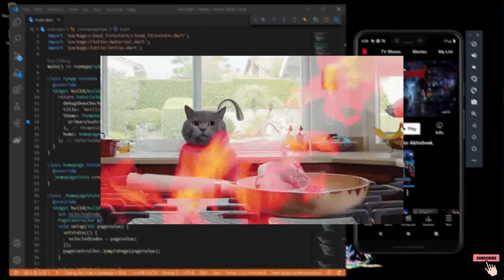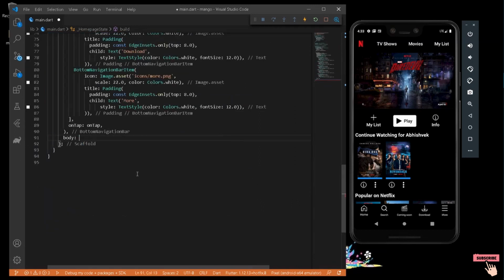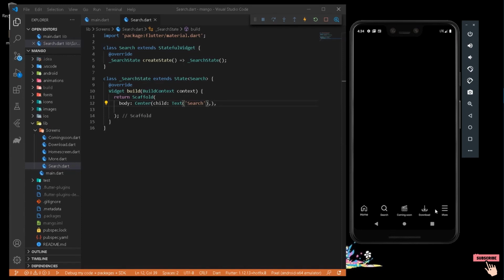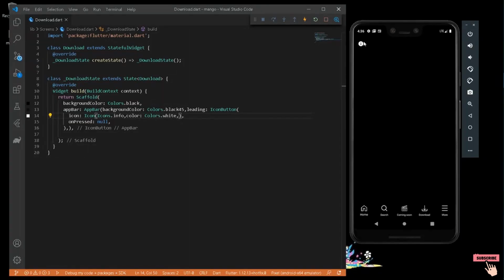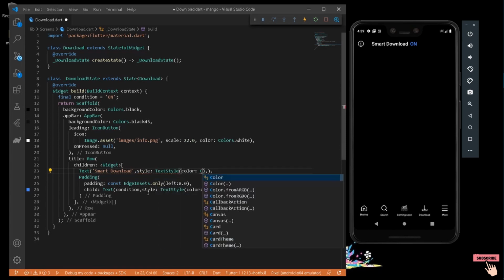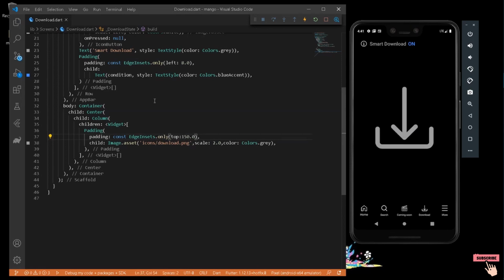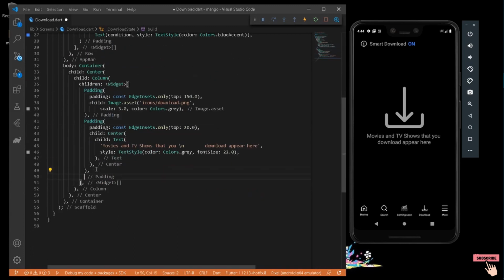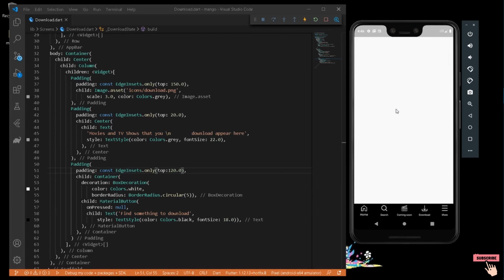Flutter Netflix Clone - PageView | Flutter Netflix Clone App